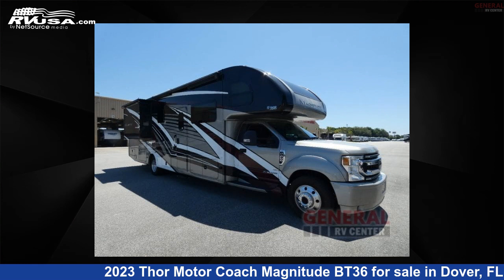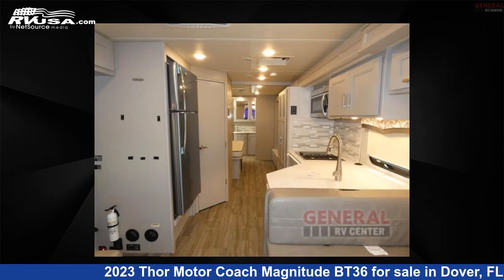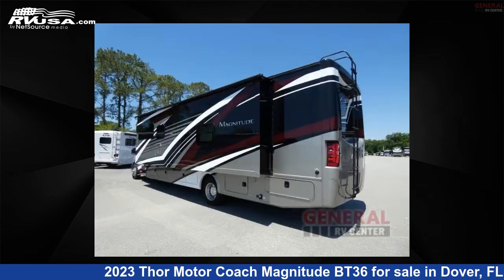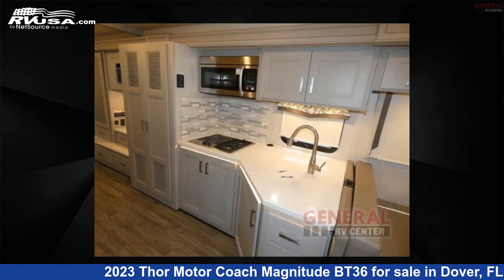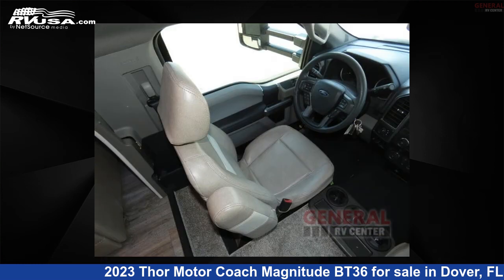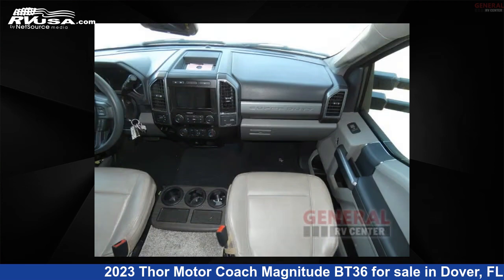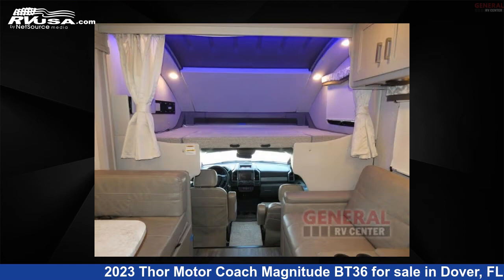Phenomenal 2023 Thor Motor Coach Magnitude Super C RV For Sale in Dover, FL | RVUSA.com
This 2023 Thor Motor Coach Magnitude BT36 is a Super C RV. It is located in Dover, FL 33527 and is offered for sale by General RV Center. This Used Thor Motor Coach Is 37' 0" in length and features sleeps 6, Slideout, and 75 gal fresh water capacity. The floorplan layout of this Super C features Bath and a Half, Bunk Over Cab, Outdoor Entertainment, Rear Bath. This 2023 Thor Motor Coach Magnitude BT36 is built on a Ford F-600 chassis.